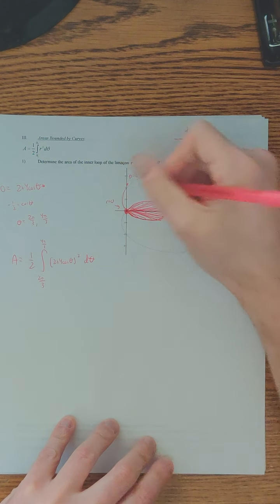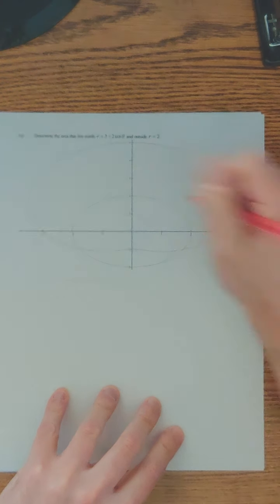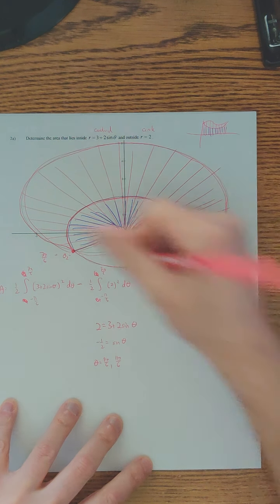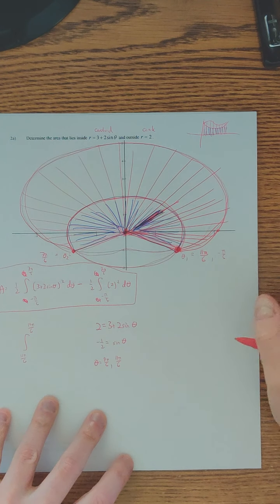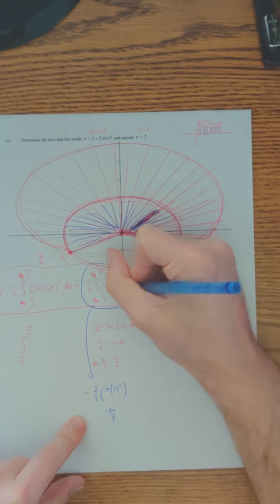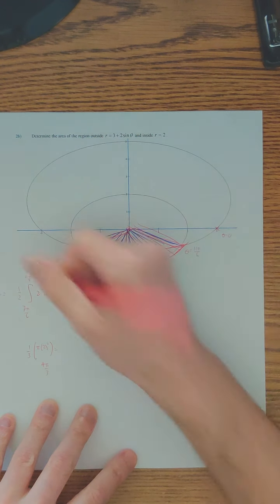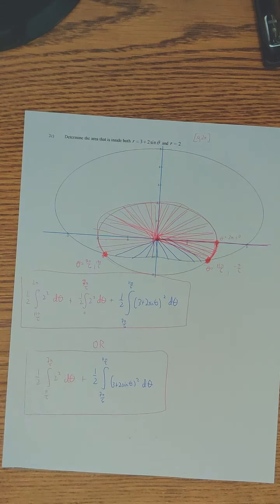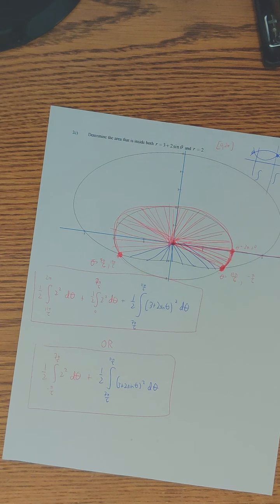Polar Graphs Areas